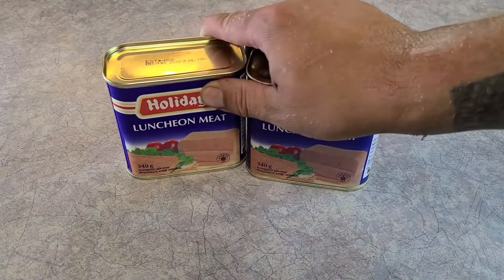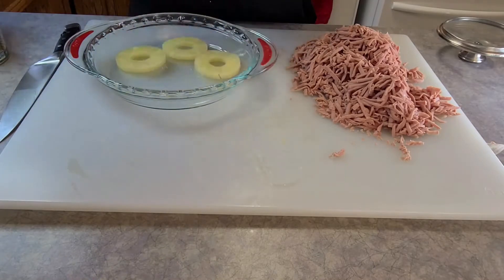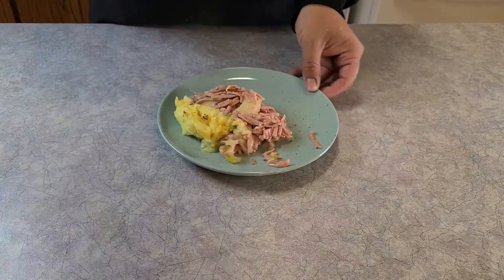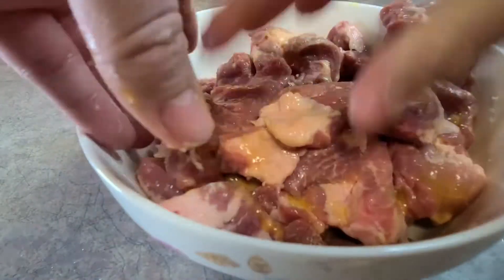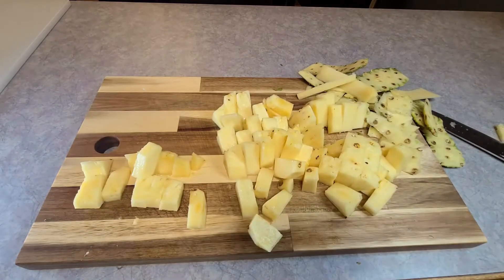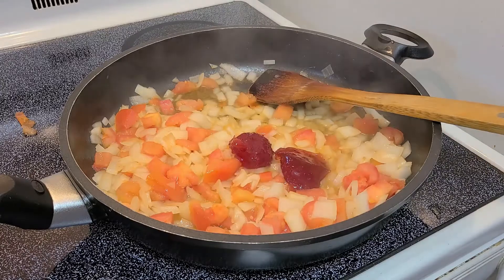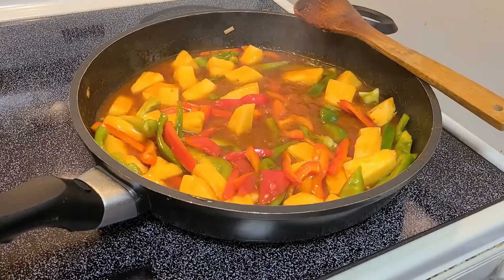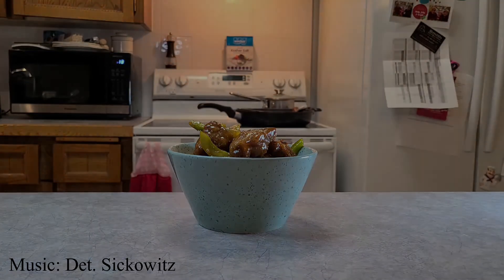How to make Sweet & Sour Pork | feat. 1950s Ham Ling Lo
I make a terrible dish with a confusing name that eventually inspired me to make a better Ham and Pineapple type dish.